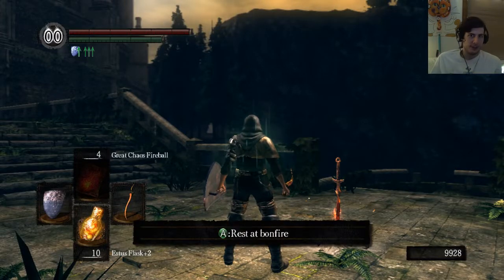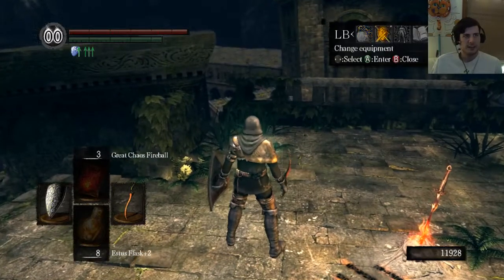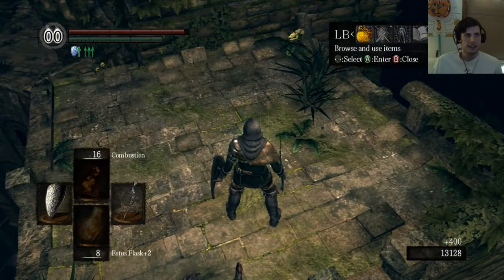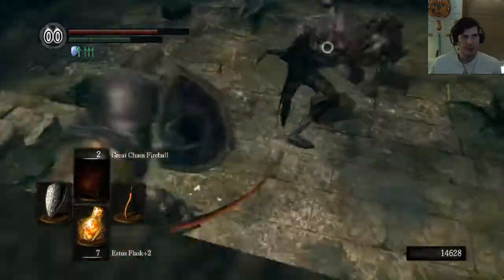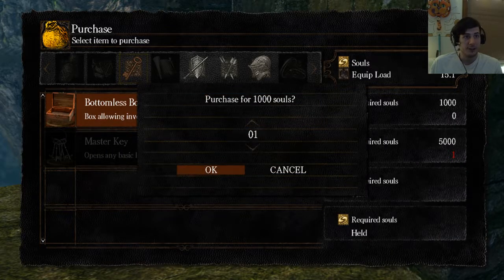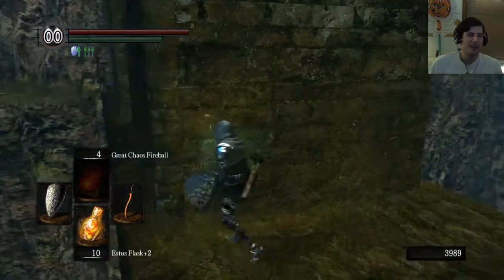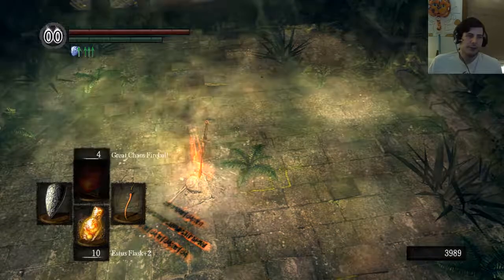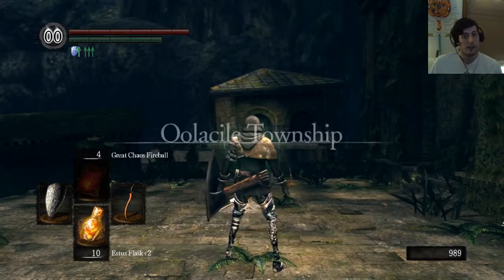Dark Souls #30 - Oolacile Township Entry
With the new shiny toys in hand time to delve a bit deeper into Oolacile... and then backtrack and wander to a bunch of other sidetracks before returning.